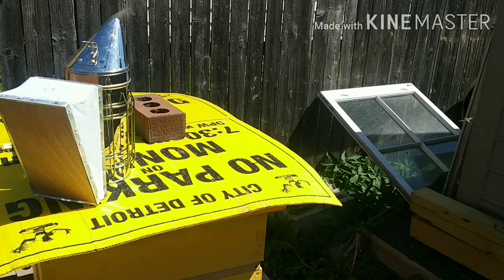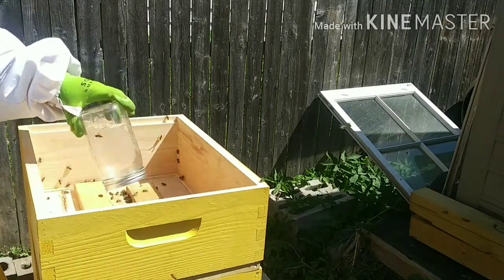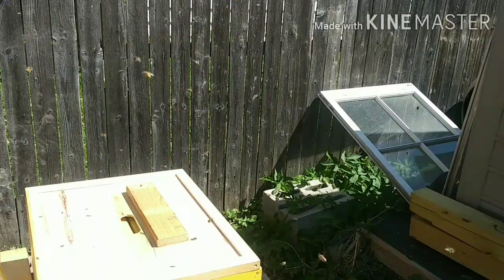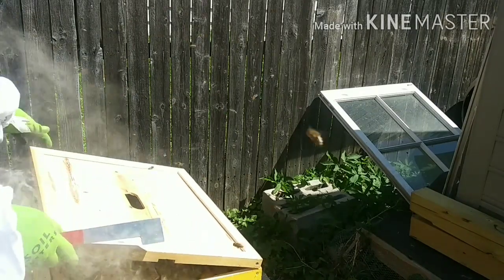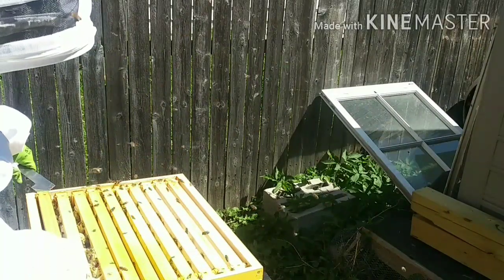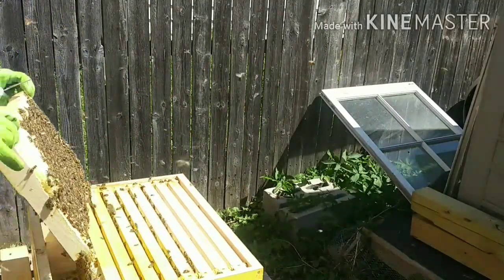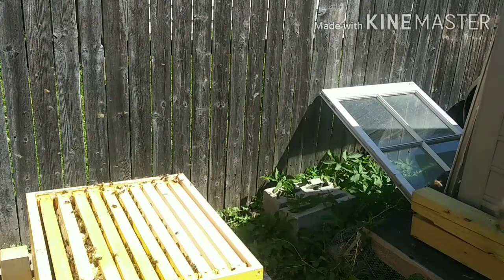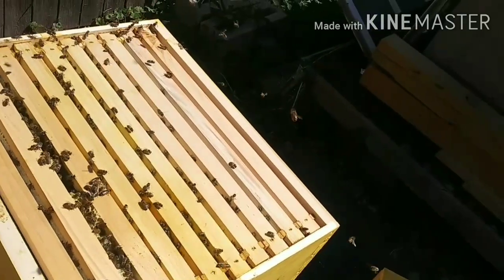Time to add a 2nd deep box to the hive.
Hey BG family back in the hive checking to make sure everything is going well.  making more room by adding a 2nd deep box to the hive.